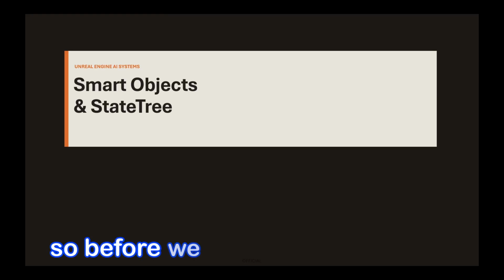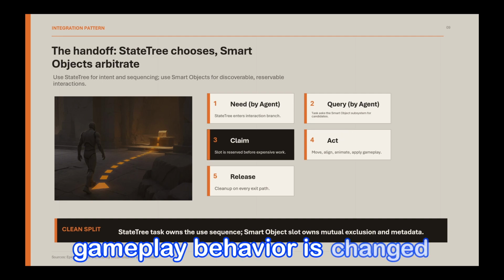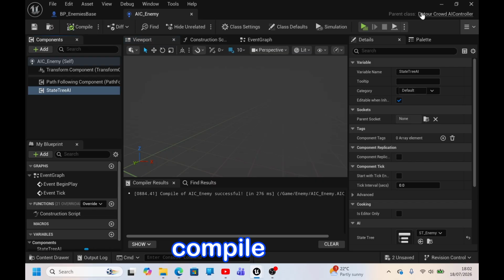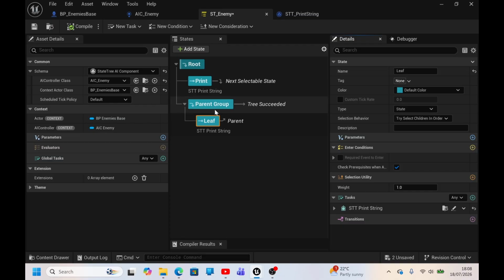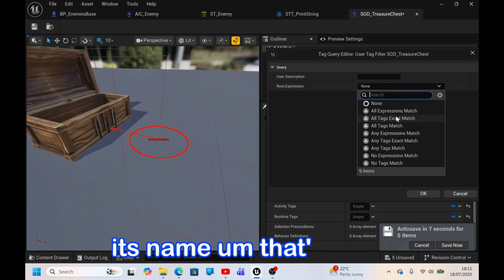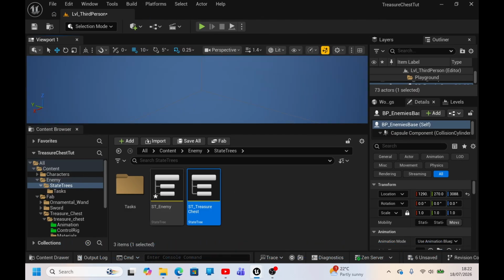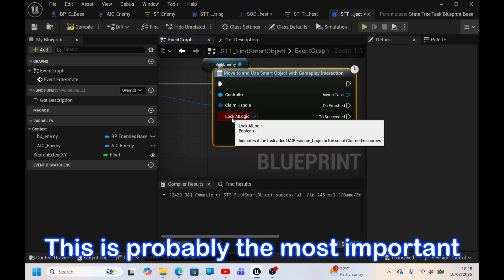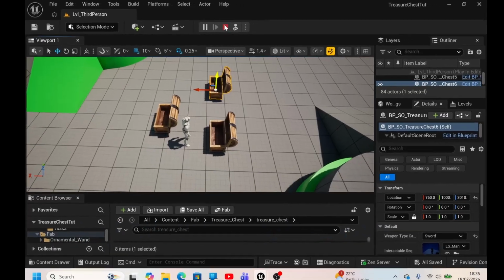Ep 4-Smart Object Warfare: Part 4-Creating and Finding Smart Object (Fundamental level)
Hello and welcome to KTech Studio! I’m Kishan - a disabled GameDev, an Unreal enthusiast, and hopefully, if I ever make a viral game, a future London homeowner. Fingers crossed.

All the previous video led to this. We will be creating our smart object for BP_SO_Treasure chest and we will create an enemy that will find  and claim the smart object and the change its behaviour based on the smart object.